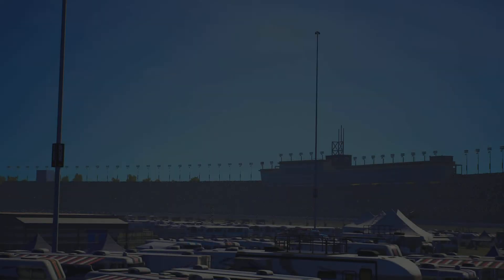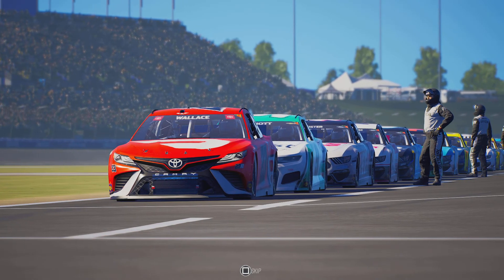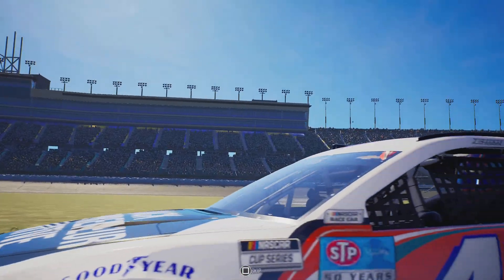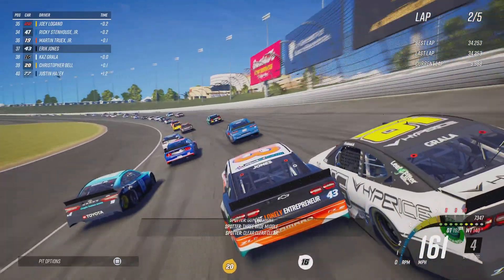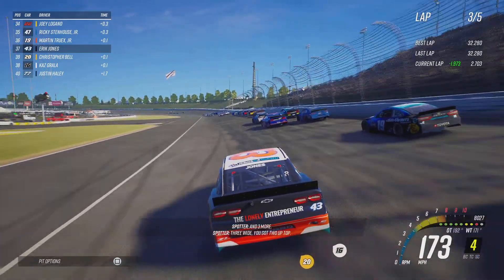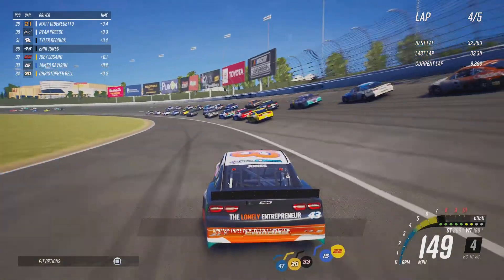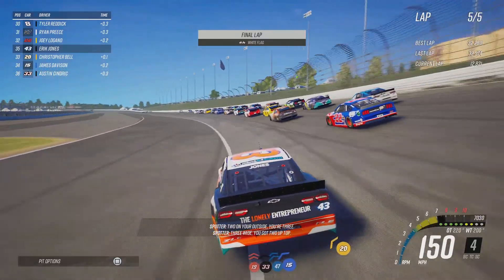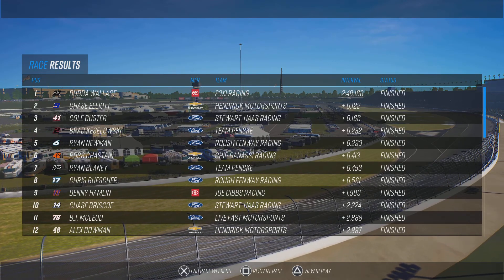NASCAR 21: Ignition - Erik Jones at Kansas (Black Entrepreneur Initiative)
Soon to be PettyGMS

PLEASE NO SPAM!